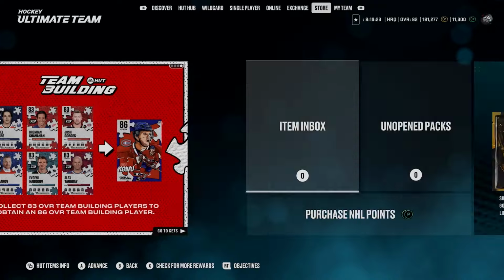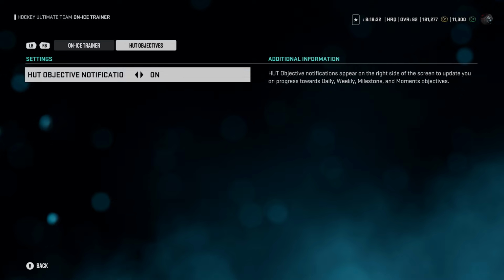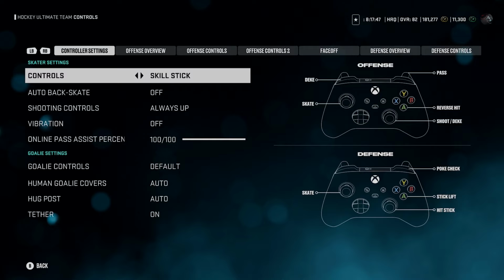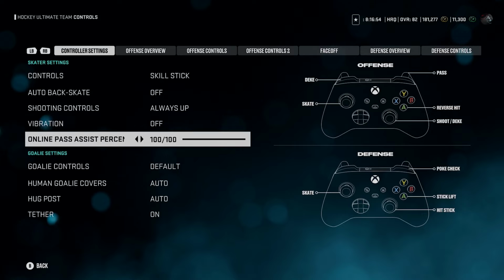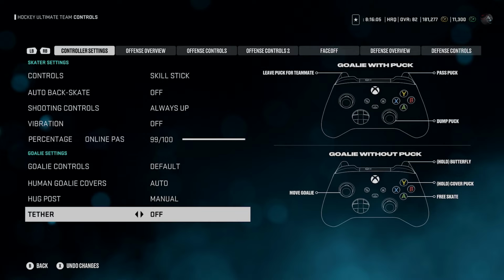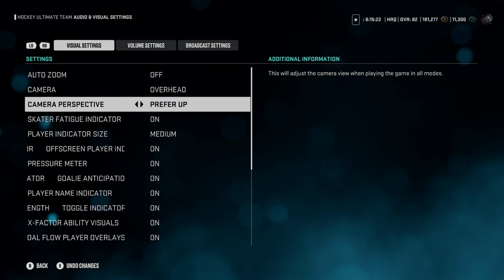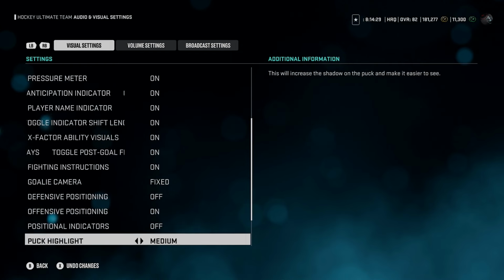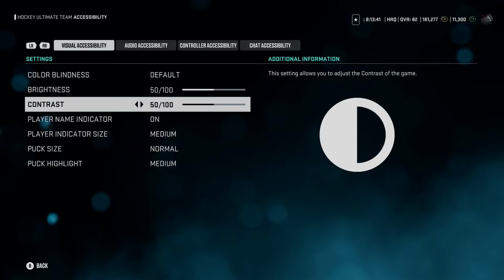NHL 25 HUT BEST SETTINGS TO USE!